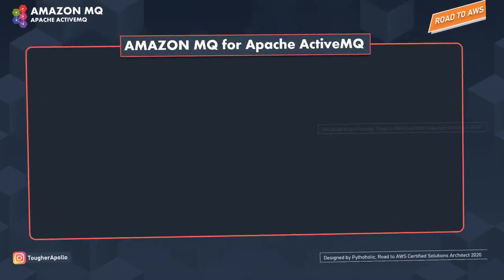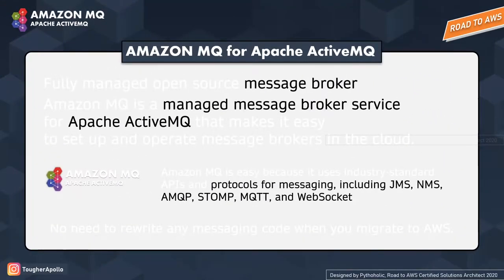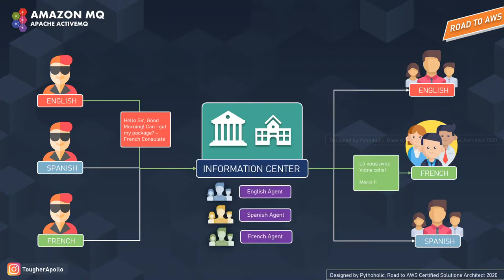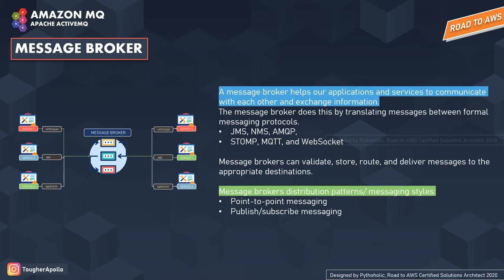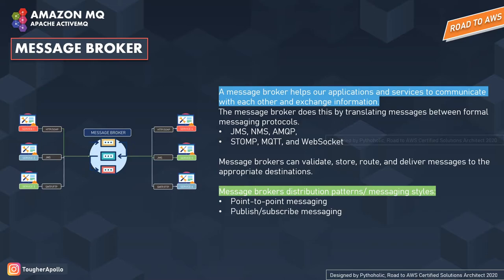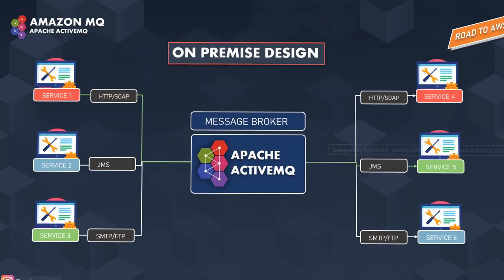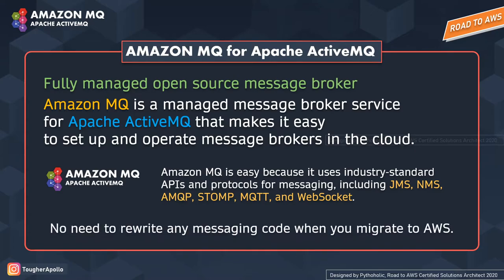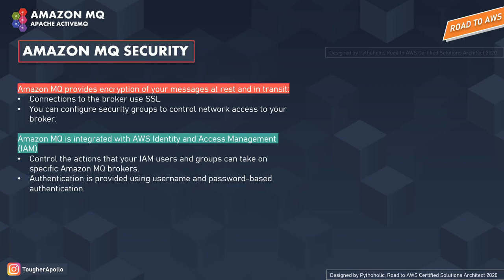AMAZON MQ FOR APACHE ACTIVEMQ | Visual Explanations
Amazon MQ makes it easy to migrate messaging to the cloud while preserving the existing connections between your applications.

It supports industry-standard APIs and protocols for messaging, including JMS, NMS, AMQP, STOMP, MQTT, and WebSocket.
This enables you to move from any message broker that uses these standards to Amazon MQ, usually without having to rewrite any messaging code.
Amazon MQ has these Message brokers distribution patterns/ messaging styles:
Point-to-point messaging
So here you get benefits of both the messaging styles and patterns.

Timelines for your convenience:
00:00 // Intro
00:25 // What is Amazon MQ and what are message brokers?
11:15 // What are the most popular message brokers?
12:00 // On-premise design for AMAZON MQ
14:36 // Hybrid design for AMAZON MQ
18:15 // Amazon MQ Single-Instance Broker
18:48 // Amazon MQ Active/Standby Broker for High Availability
20:48 // AMAZON MQ SECURITY
23:00 // Outro